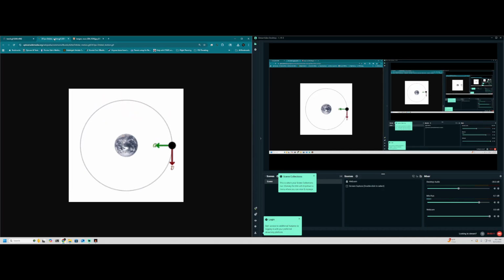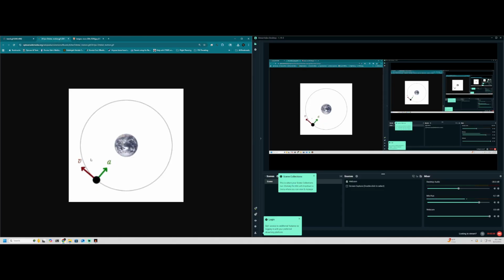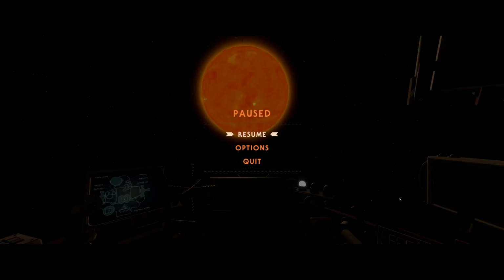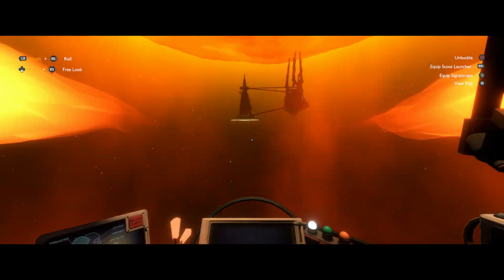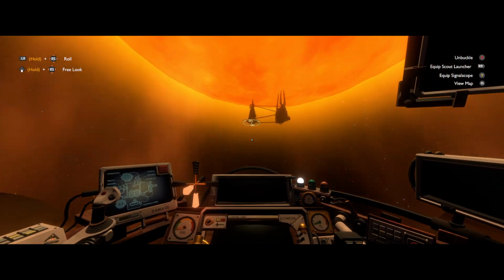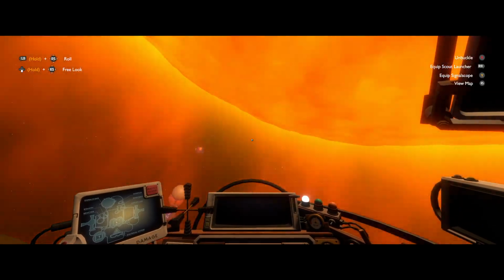Outer Wilds Orbital Mechanics 101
How to get to the sunstation from orbit in Outer Wilds crash course.